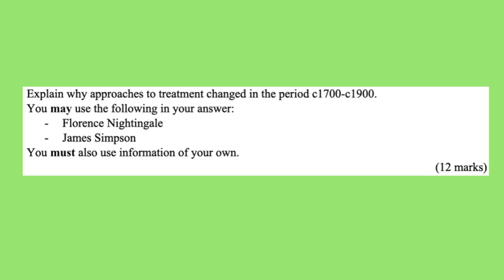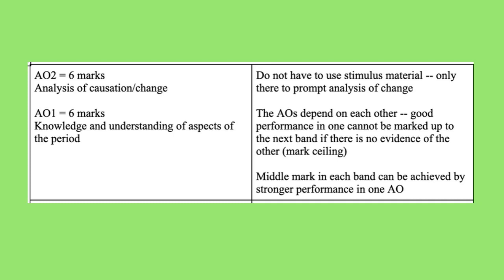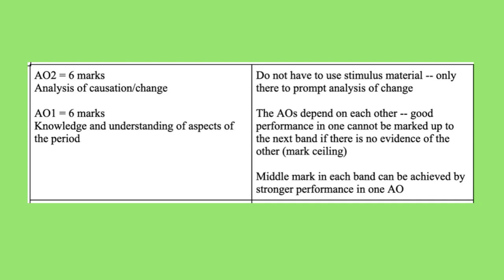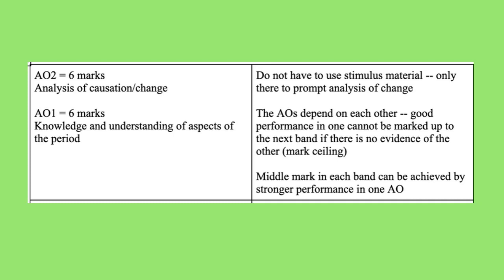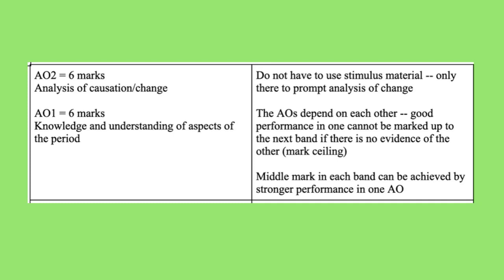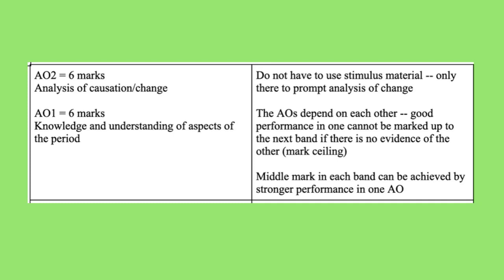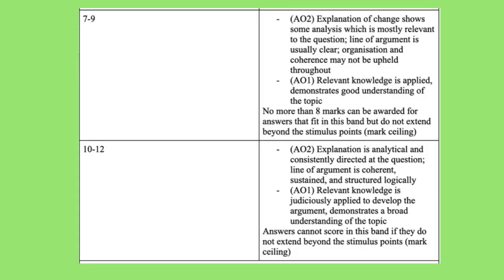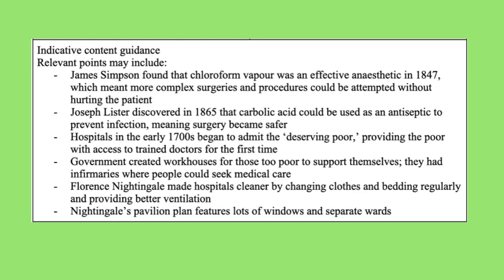P1 B Medicine c1700-c1900 Q2